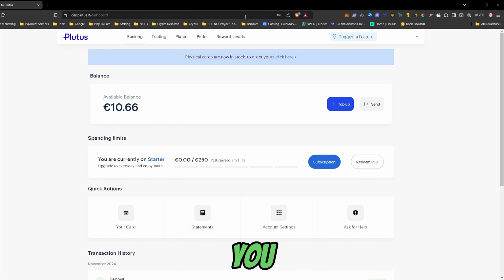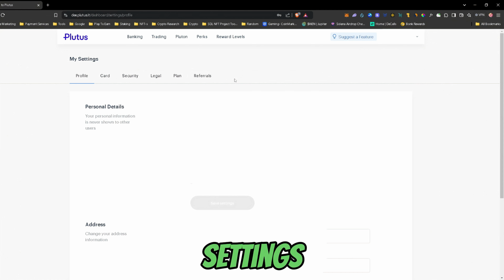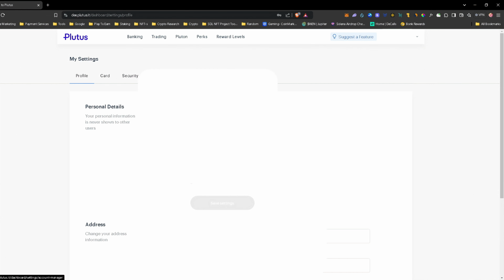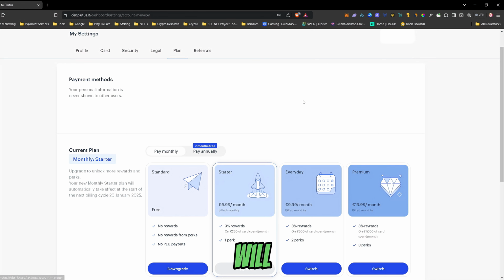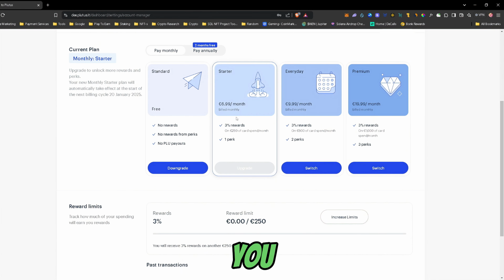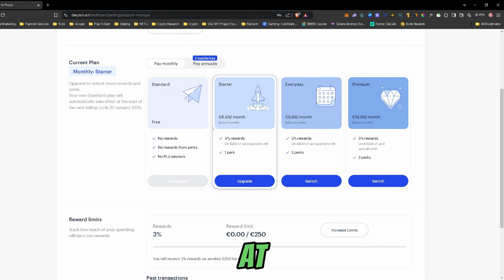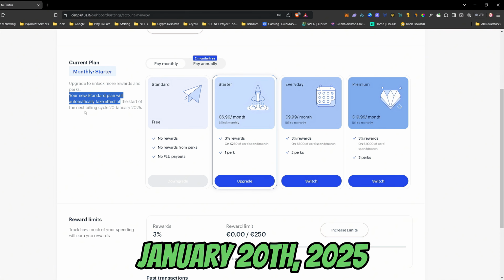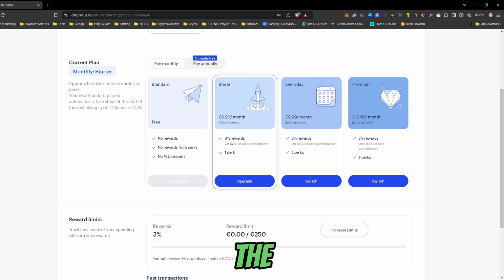How To Cancel Plutus Subscription Plan- Quick Tutorial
How do I cancel Plutus subscription or starter plan? In this video tutorial, I’ll show you how to end Plutus subscription plan and downgrade. Enjoy!